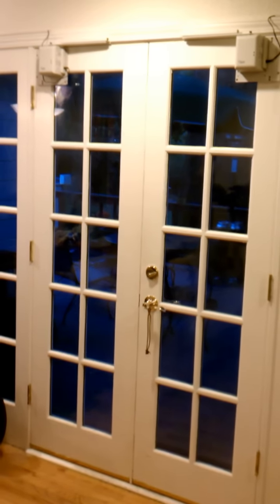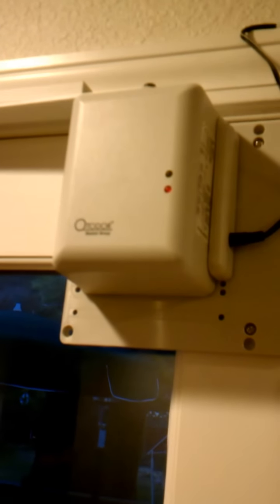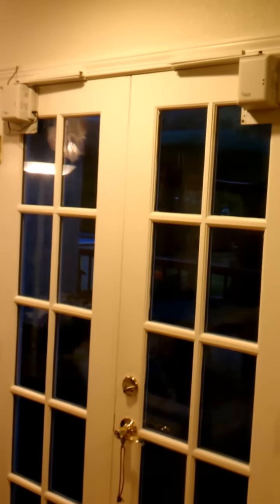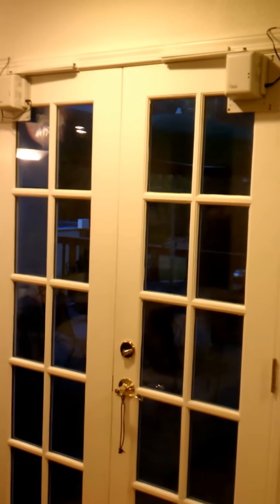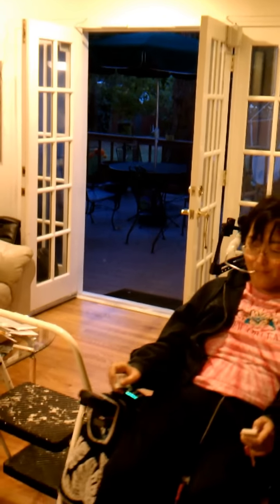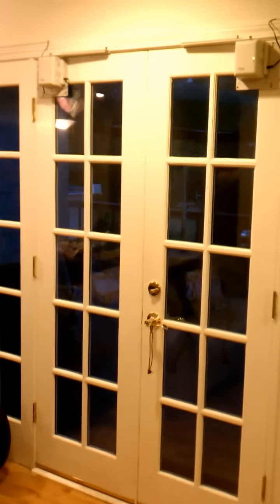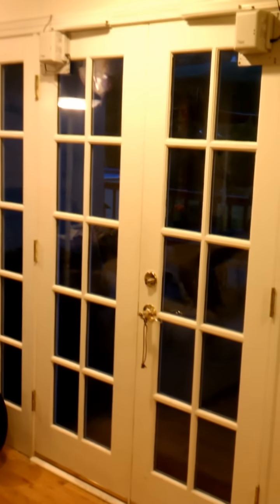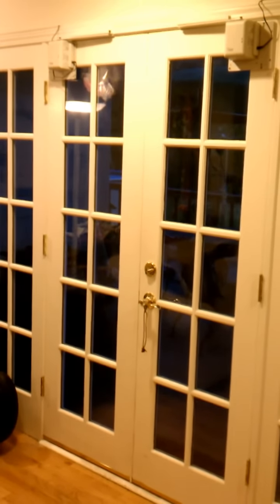Door opener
Low cost electric door opener with wireless remote. Easy to install on existing doors with little to no modifications needed. Useful for people with disabilities. ALS patient demonstrates entering and exiting the house in her wheelchair.

Commercial products often cost in the thousands and sometimes require professional installation. These units cost substantially less, in the hundreds, and can be installed by yourself with simple tools, provided you are reasonably handy.